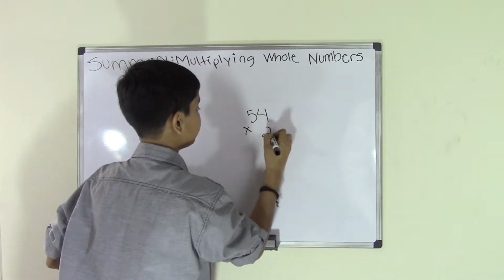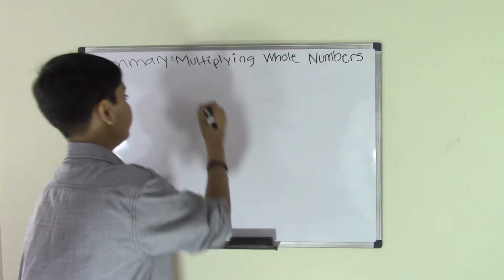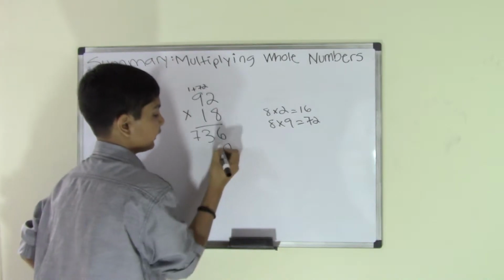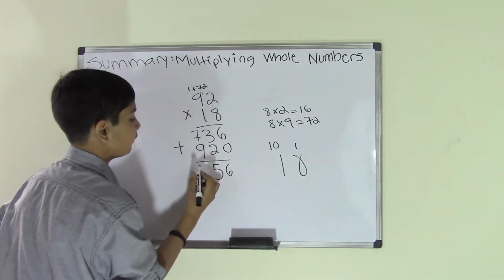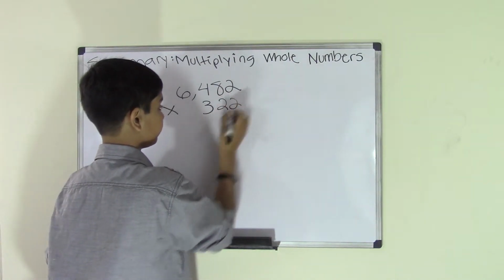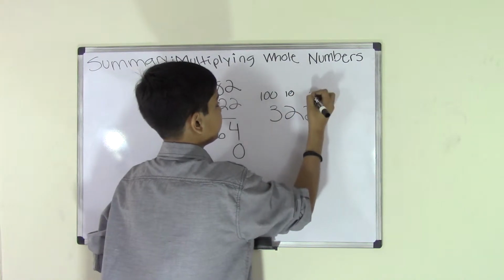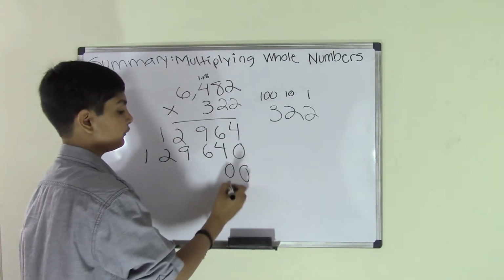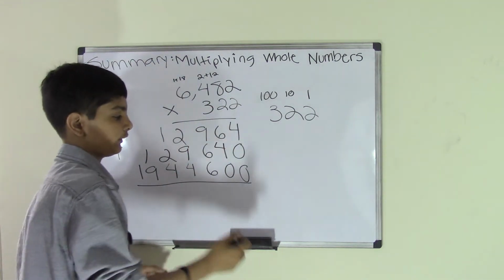5th Grade Math How to Multiply Whole Numbers Examples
This video is about how to multiply whole numbers.

Bro and Sis Math  Club is helpful for
Kids struggling with Math Homeworks
Step by Step Math Tutorial which can lead you learn details about each Math topic
The Free Video Math Lessons are available so You don't have to worry to pay for Math Tutoring for your kid
Math post and Extra examples of each Math topic are helpful for practice Math skill
5th Grade Math (Common Core Math) is all about teaching Fifth grader student Math skills